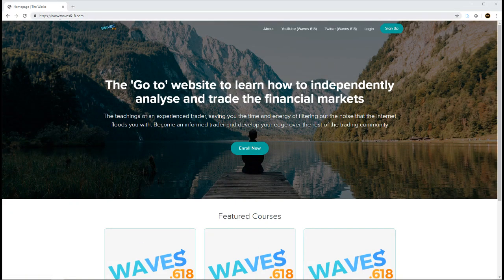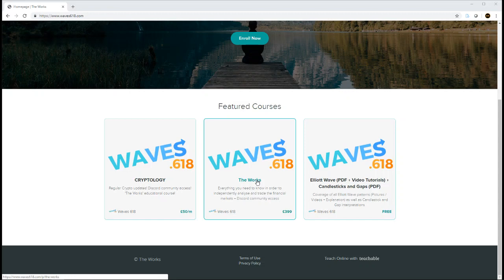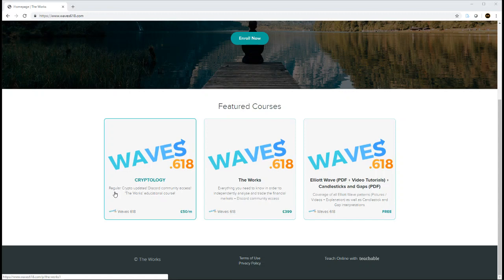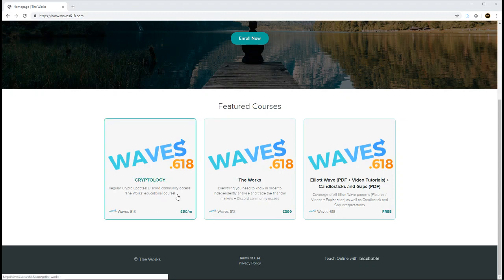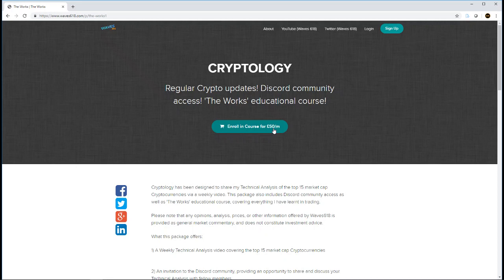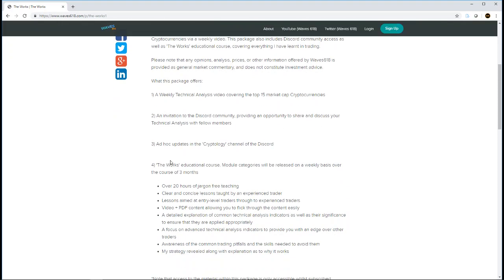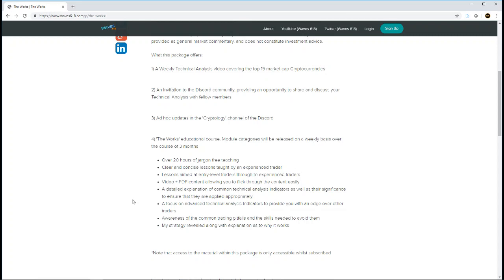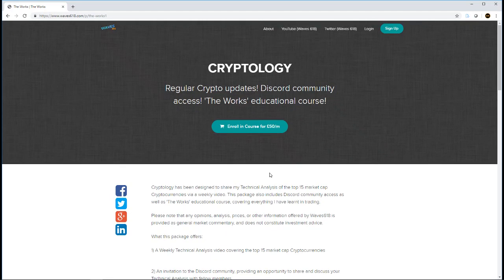New Group: CRYPTOLOGY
New Group launching today!!
Includes:
1) A Weekly Technical Analysis video covering the top 15 market cap Cryptocurrencies

2) An invitation to the Discord community, providing an opportunity to share and discuss your Technical Analysis with fellow members

3) Ad hoc updates in the 'Cryptology' channel of the Discord

4) 'The Works' educational course. Module categories will be released on a weekly basis over the course of 3 months

★★★Limited Offer!! ★★★

★★★EDUCATION COURSE★★★  covering everything I have learnt in trading presented as clearly and jargon free as possible (30 modules including 20 hours of video footage + PDF's)
See here for further details on the course:

Over the years I have learnt that the best traders are the ones that develop their social network. In this game knowledge is power and one can never have too many contacts.

Pitchforks:

1 Standard Deviation - Blue line (Upper/Lower Median Line)
2 Standard Deviations - Dotted Black line (Upper/Lower Warning Line)